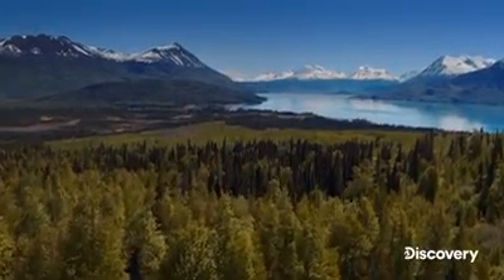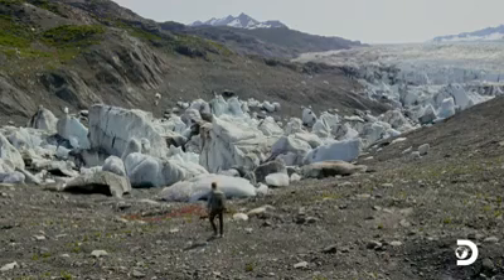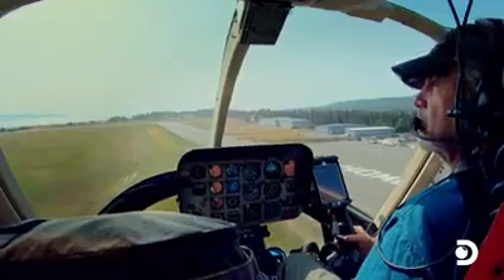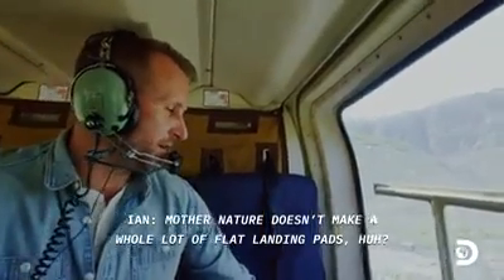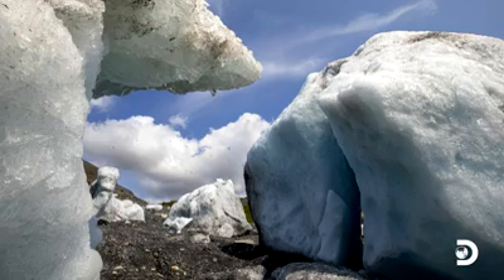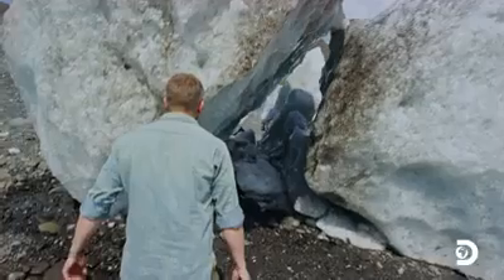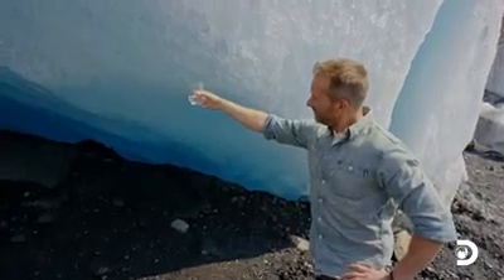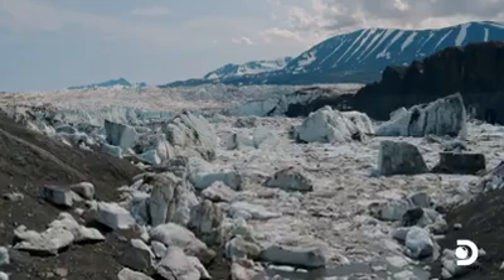melting glaciers of Kenai Peninsula of Alaska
NATURE IN FOCUS